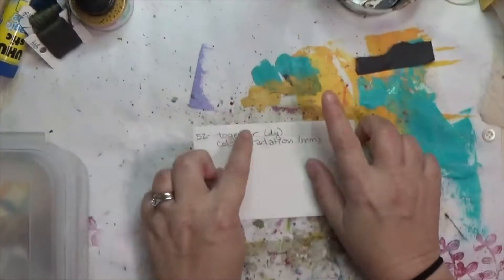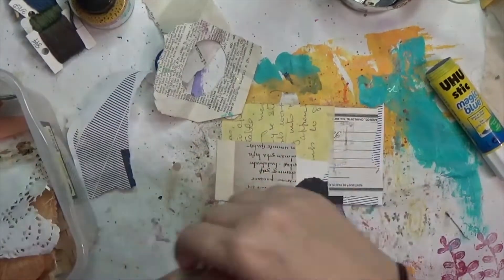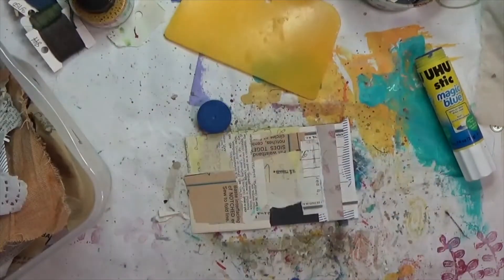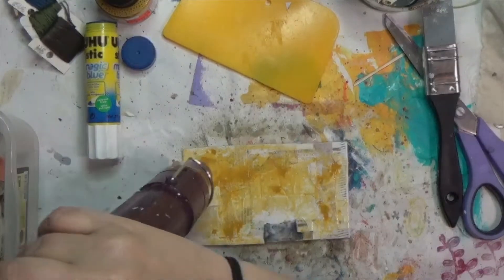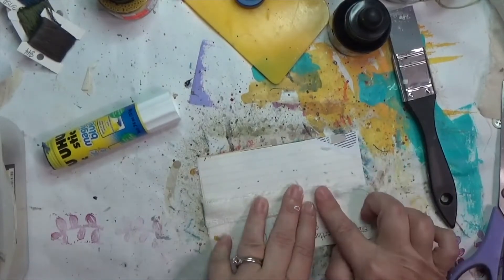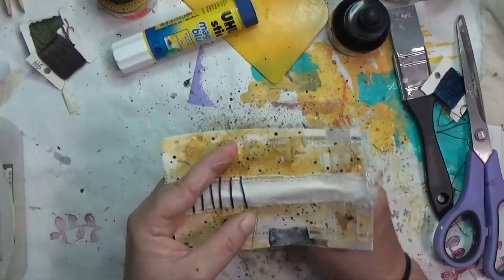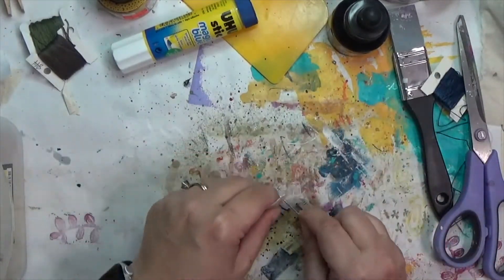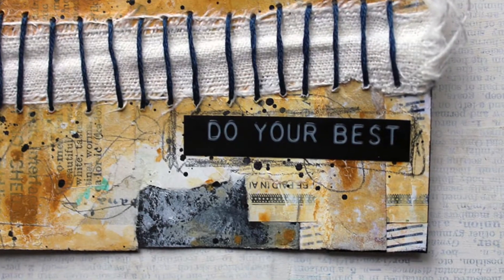ICAD 2022 Day 52 | Together & Color Gradation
I’m playing along with Index-Card-A-Day (ICAD.) It’s the 12th year that Tammy of Daisy Yellow has hosted this event. It runs each June 1- July 31 with optional daily prompts and weekly themes. My friend Nina Fickett has added to the challenge with a set of Mixed Media prompts (MMICAD2022) that she shares on Instagram This year, I’m limiting myself some by trying to work through my scrap boxes on my 3x5 index cards.

Materials*
Uhu Glue Stic
Liquitex Basics Gesso
Silicone paint tool
Amsterdam Acrylic Ink in Yellow Ochre
Tim Holtz Distress Sprayer
FW Acrylic Ink in Payne’s Grey
Embroidery Floss
Tim Holtz Label Stickers
StazOn Jet Black